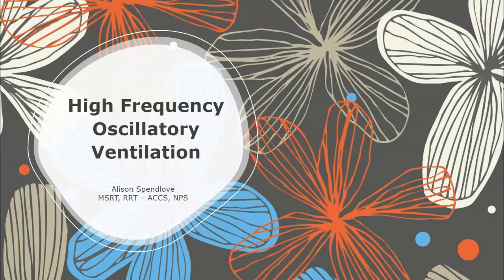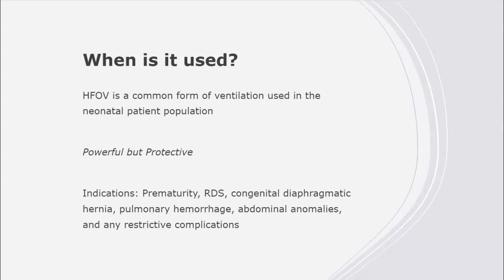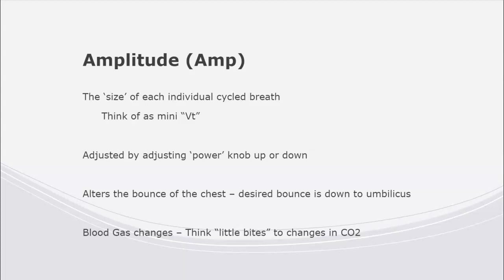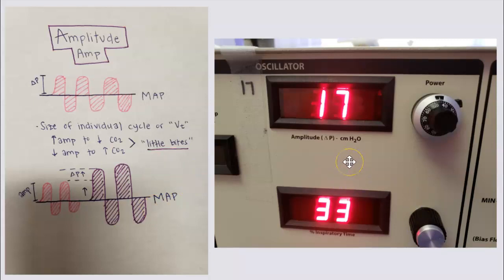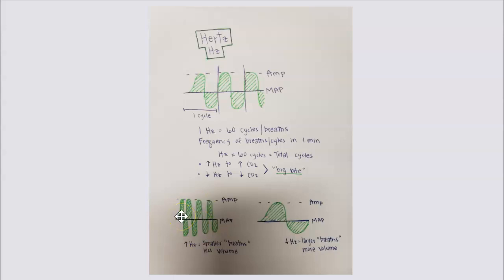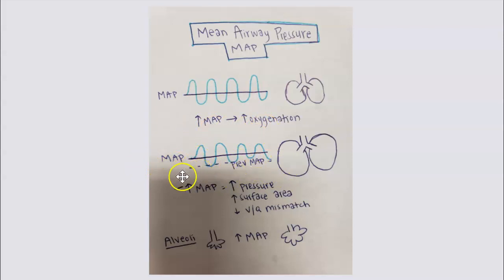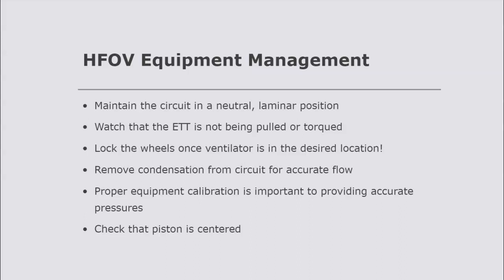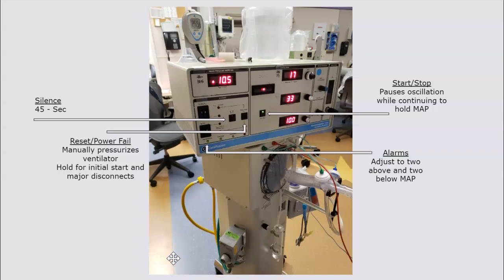Neonatal HFOV Theory + Equipment